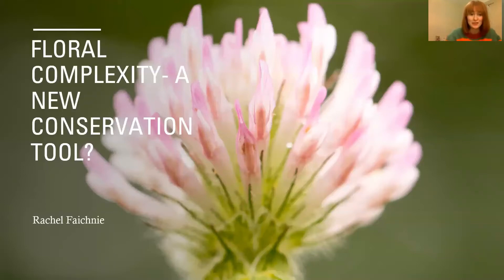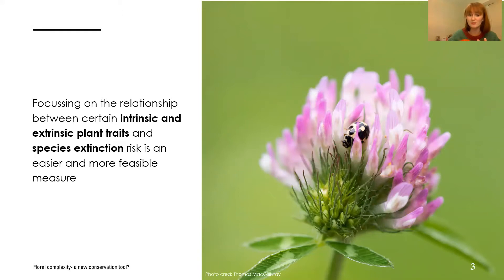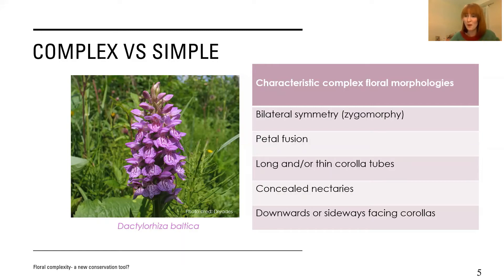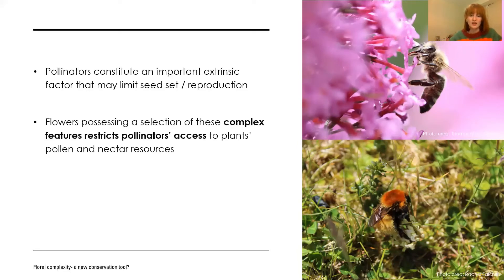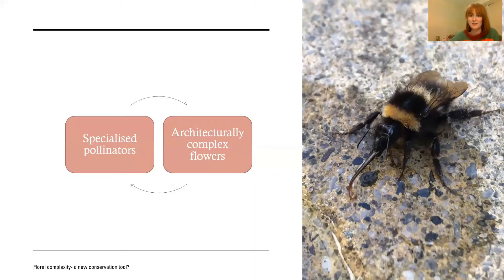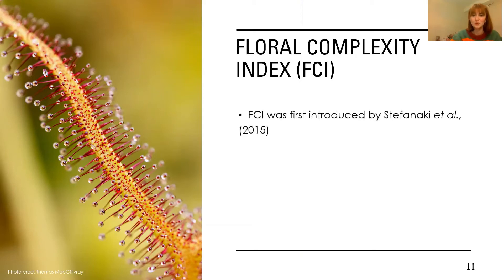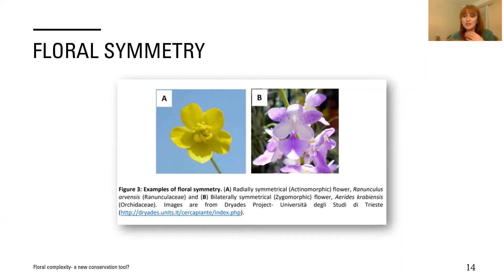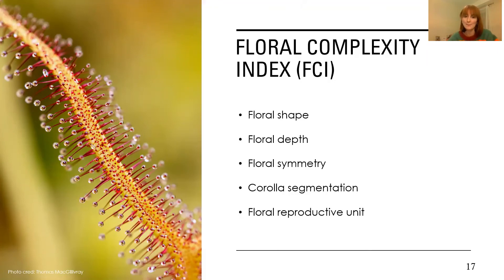Floral complexity: a new conservation tool?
Discover the fascinating relationship between plant traits and their risk of extinction with researcher, Rachel Faichnie.